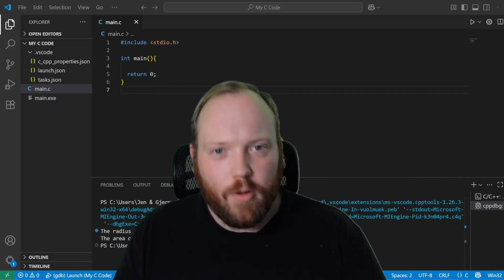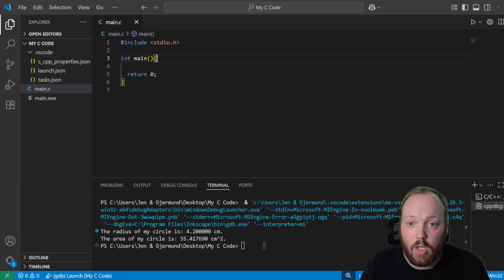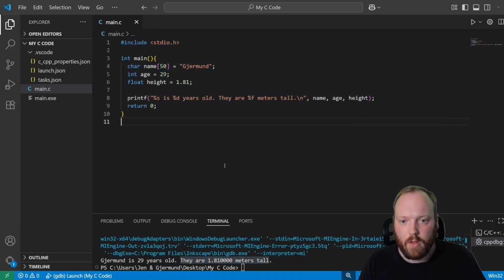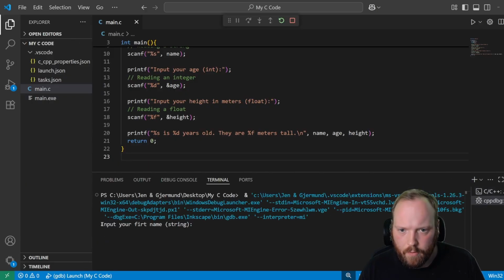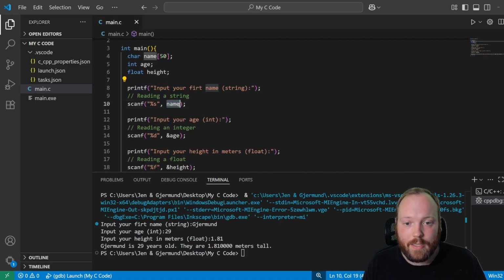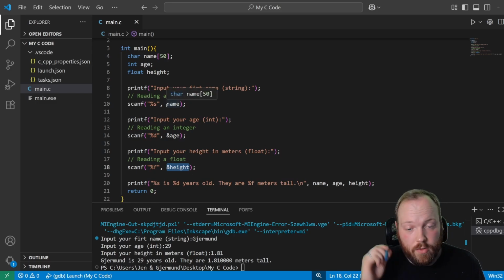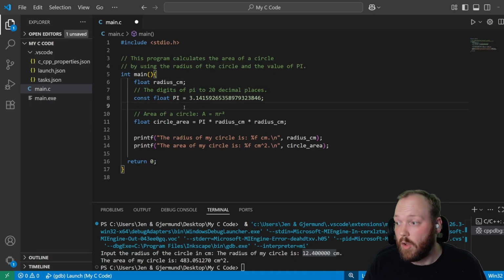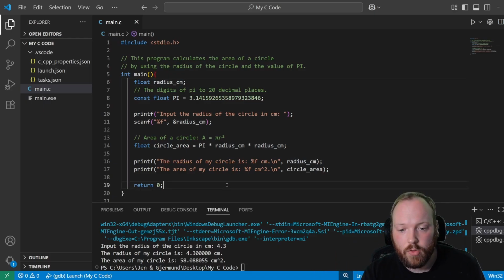C Programming Video 9 (User Input)